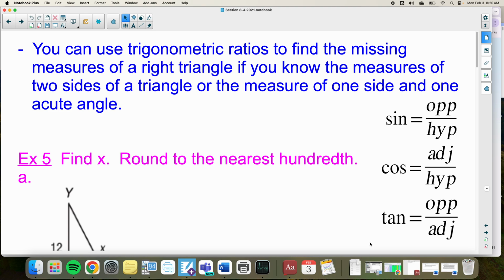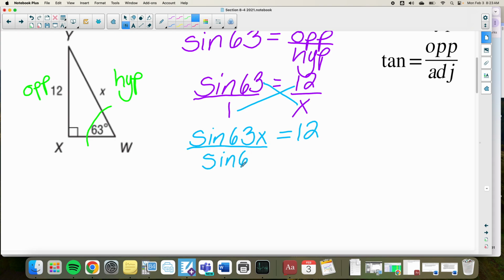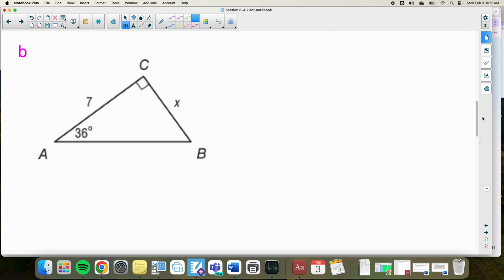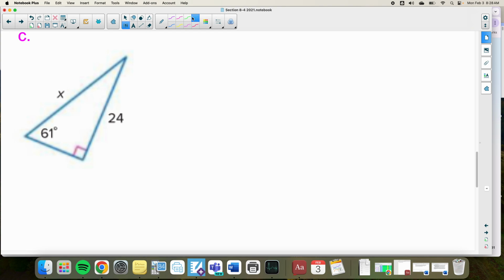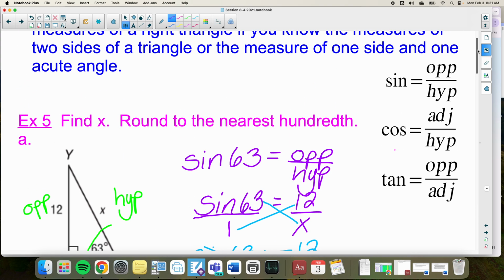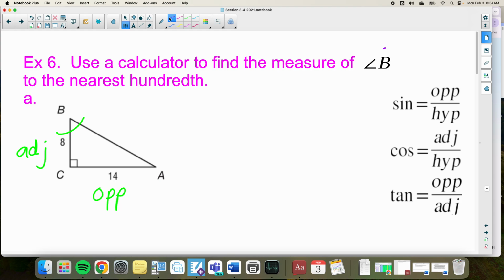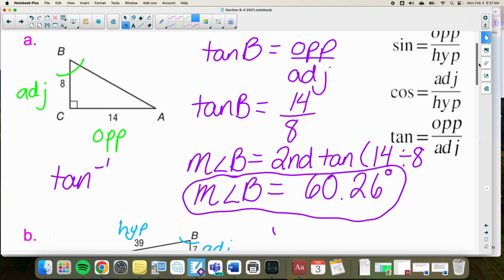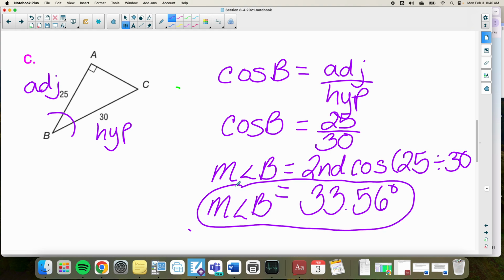Sect 8 4 Day 2 Video Using Trig to Find Missing Sides And Angles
I can use sine, cosine, and tangent to find missing angles and sides in right triangles.